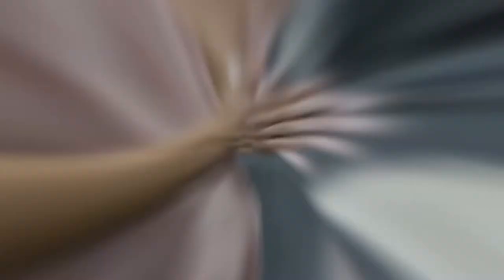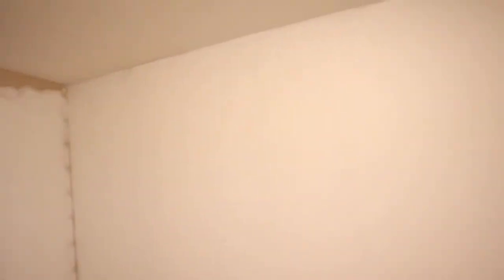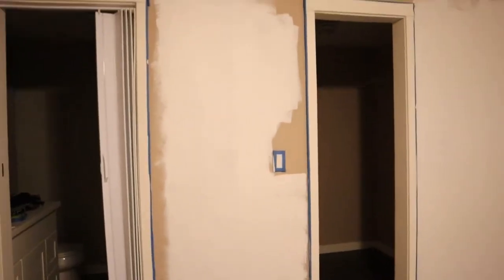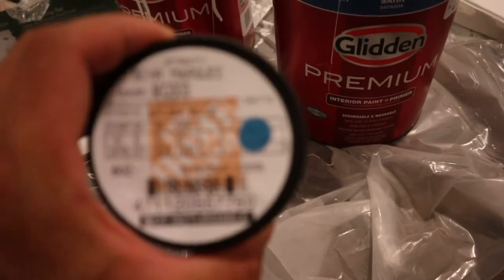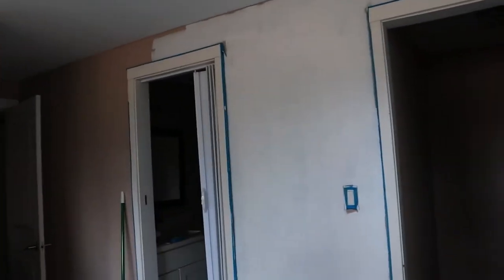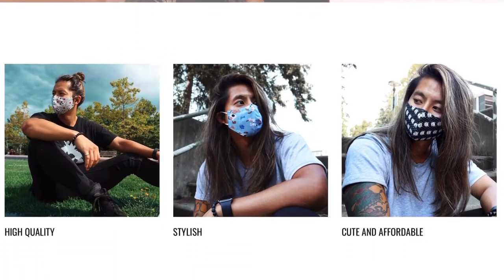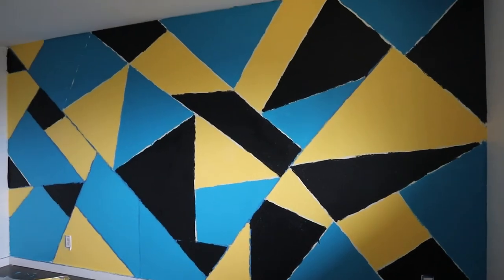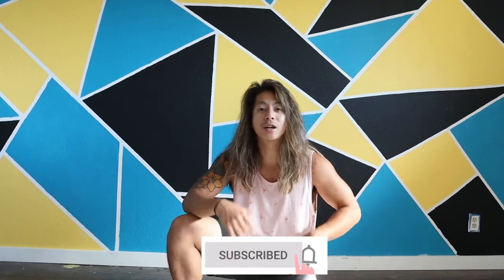BEDROOM MAKEOVER! | GEOMETRIC WALL PAINTING | MOVING VLOG EP. 2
In this video, Tai does a Bedroom Makeover Inspired by Tiktok's Geometric Wall Painting Designs! Watch the first episode of the Moving Vlog

New Mask Available!

About:
In the 2nd episode of the moving vlog, I painted a geometric design in my bedroom wall! I documented everything from painting all the walls white, to taping everything out, to making the shapes, painting, and then taking the tape off!

I love this design and I hope you are inspired to design your room just like I did with mine!

Cheers!